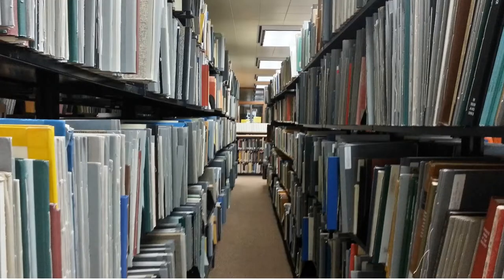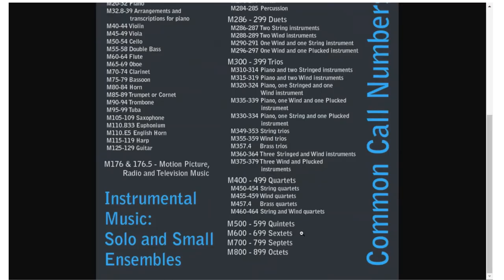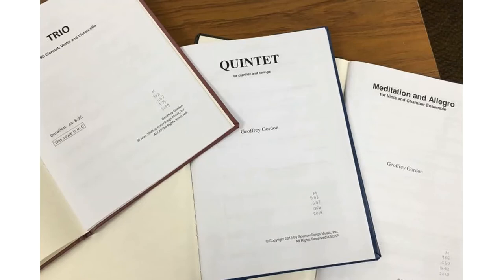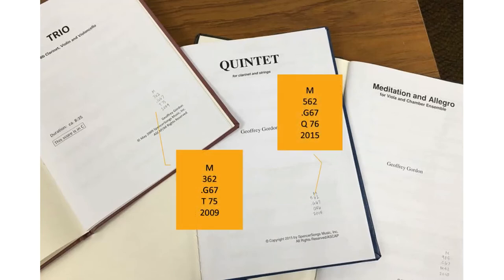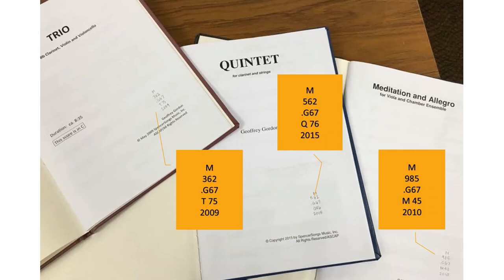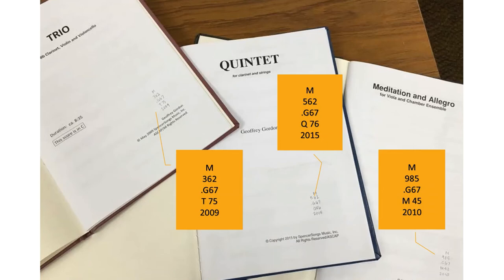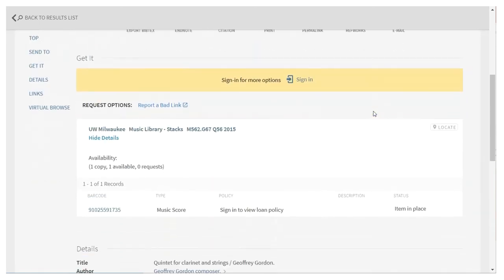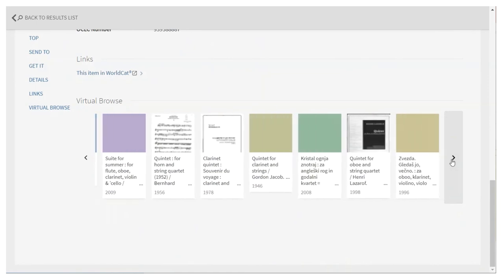Search Tip: Browsing Scores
Quick introduction to the organization of scores in the Library of Congress system, and how to browse for music for a specific ensemble size.